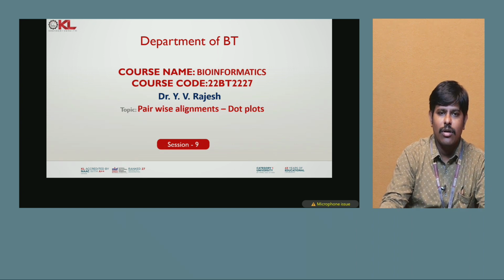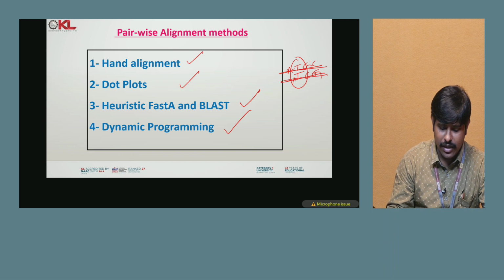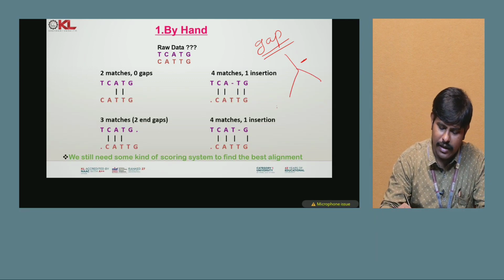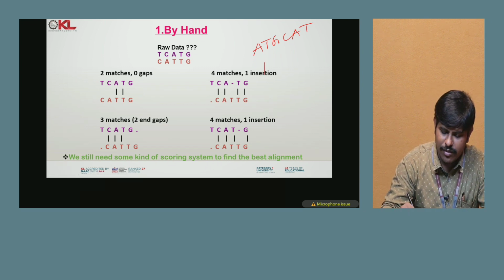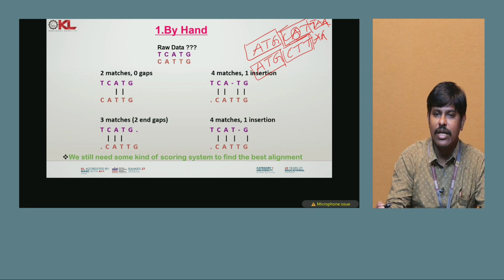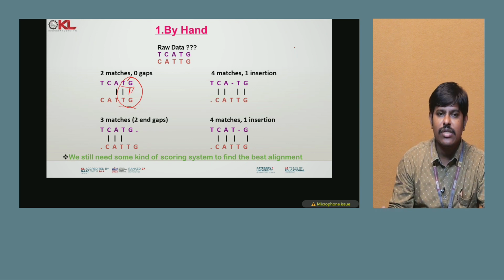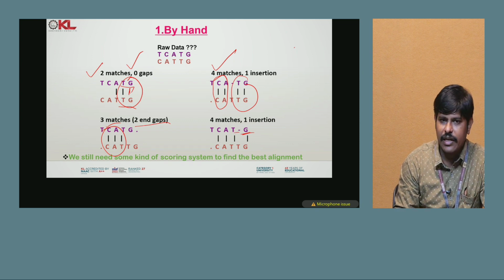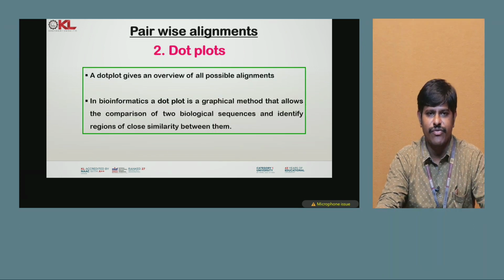S03-CO2: PSA METHODS OVERVIEW